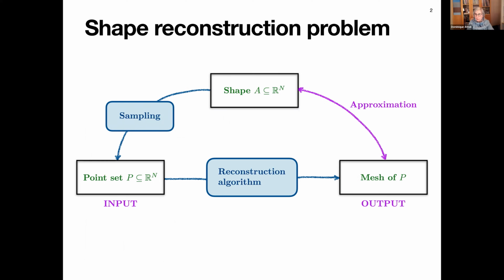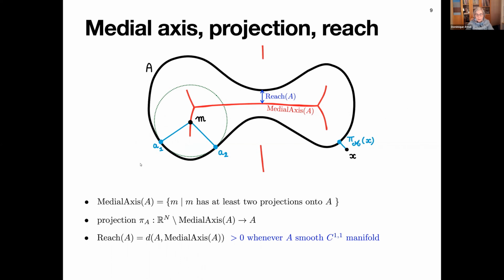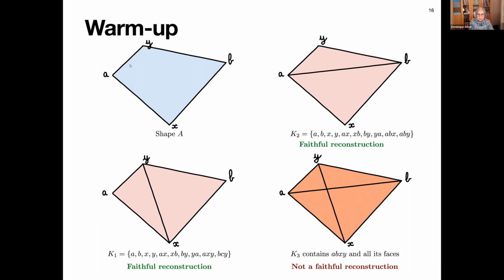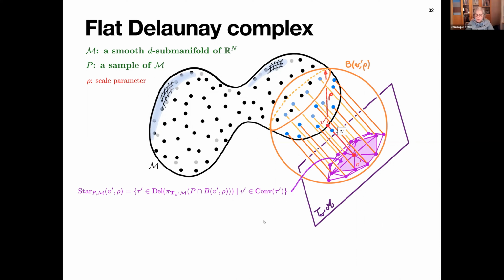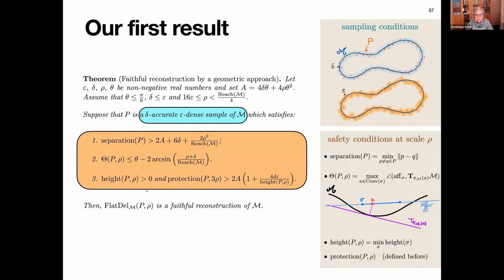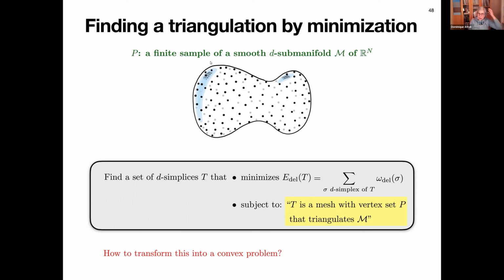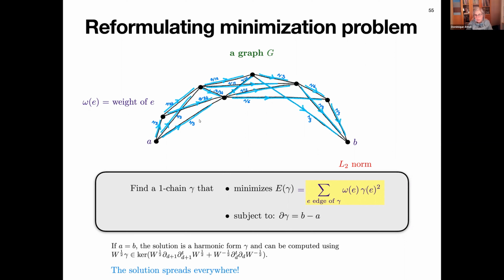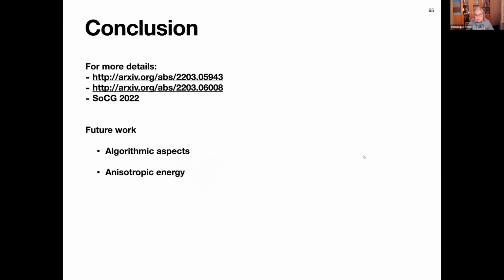Dominique Attali: Reconstructing manifolds by weighted ℓ1-norm minimization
Dominique Attali, CNRS, GIPSA-lab, Grenoble
Talk given in New York Seminar, Tuesday, March 15, 2022